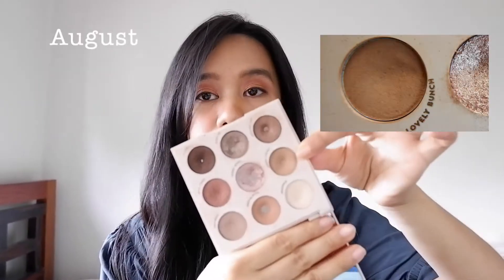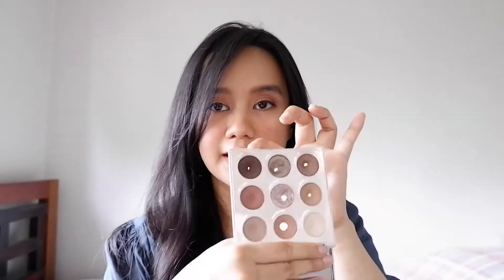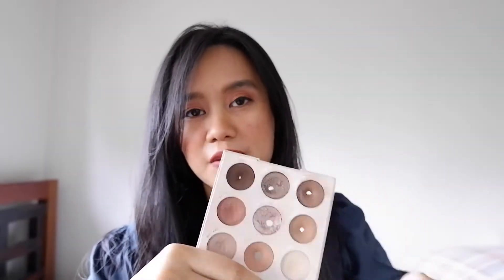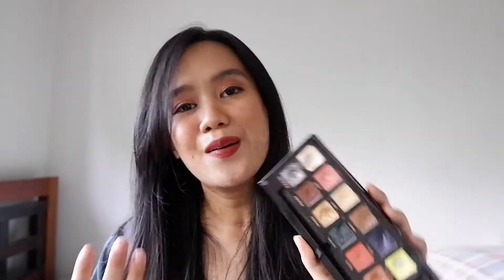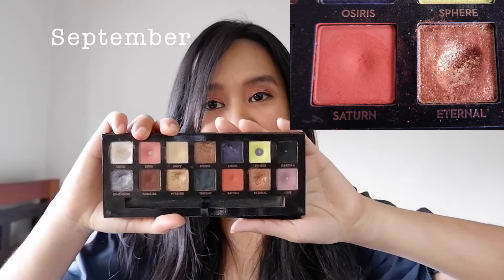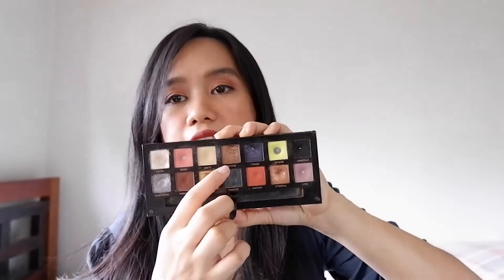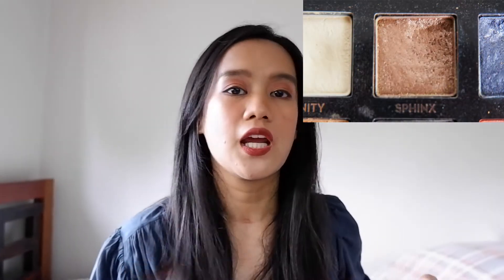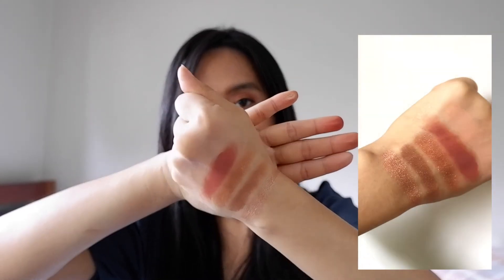Pan Those Eyeshadows Update - September - 13 PANS TO GO!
This is a challenge where I try to use until I hit pan on my eyeshadows.

Quintet for September
ABH  Prism - Saturn
ABH Prism - Eternal
Colourpop I think  i Love you - Let's do it
Colourpop Going coconuts - nutty
Colourpop Going coconuts - lovely bunch

Quintet for October:
ABH  Prism - Saturn
ABH Prism - Eternal
Zoeva Cocoa Blend -Pure Ganache
ABH Prism - Sphinx

Number of eligible Eyeshadows for this project: 13

Makeup Worn:
Laura Mercier Secret Camouflage Concealer - SC4
ABH Dipbrow - medium brown
BLK Totally SOft Matte Mousse Lipstick
Becca Champagne Pop
BLK Mimosa Blush

I practice mindful consumerism so please do not expect constant reviews. But if you want to curb spending, my channel is here to help. I am trying to have less waste by only buying what I really like. I don’t do impulse shopping so I will never have the newest products and my reviews will always be thorough because I don't want you to buy something that will not work on you. I am anti-buy buy buy and I want to save the earth in my own small ways.

FAQs:
1. What’s that on the left side of your face?
2. Skin Type?
3. Skin Color?
 - Medium / Brown / Asian / Southeast Asian Skin
 - NC30-35
4. Equipment?
 -Camera: Xt100
 -lighting: Natural Light (morning daylight)
5. What’s that on your neck?

*I bought everything with my own money so I am allowed to say anything I want with the products that I am reviewing in this channel*